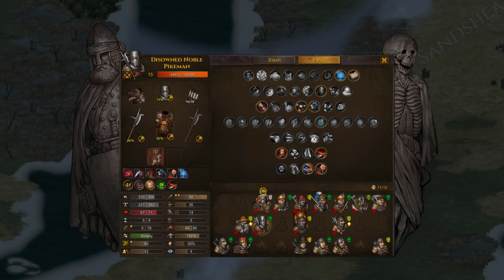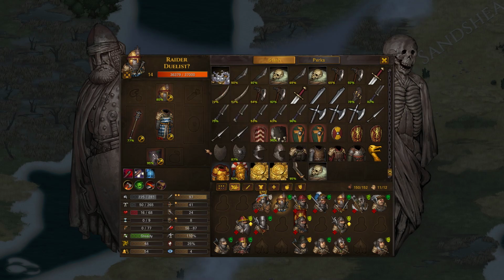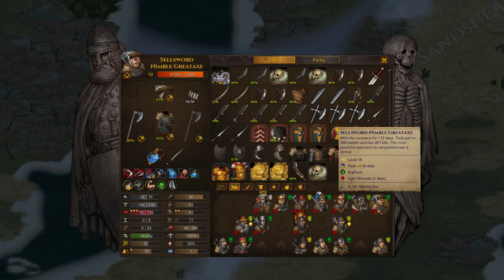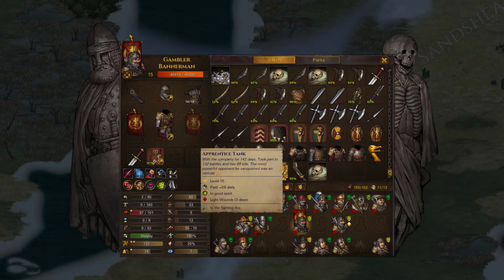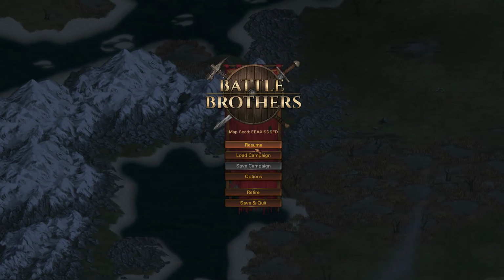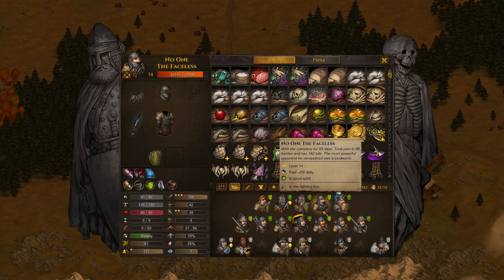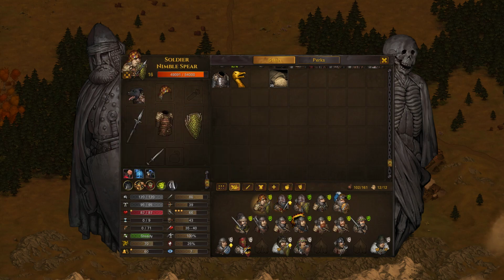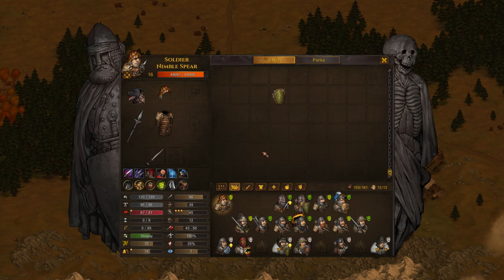Expert Ironman Battle Brothers B&E Series 4 Part 149: Epilogue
Despite poor tactic and subpar positioning, the Red Company prevailed against the Black Monolith. Sure, many brothers were a blow or two from death, but to quote a wise man, "Attempted murder, honestly now what is that? Do they give a Nobel Prize for attempted Chemistry?"

Perfectly optimized perks and characters are not all that important for the final fight, unless of course the objective is to do it with 0 deaths. But I consider the Black Monolith to be the final fight in the game, so having some drama is a good thing. I am satisfied with the story of the Red Company.

I also compared the Red Company to an offline campaign, the Gold Company, which at this point in the game had significantly better gear and more optimized characters as well.